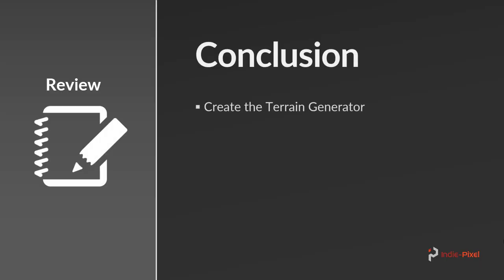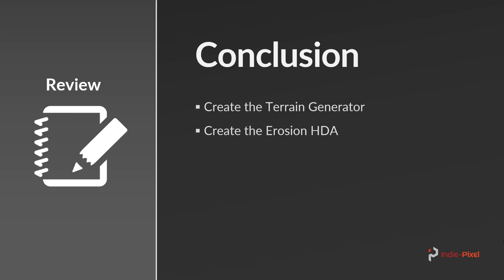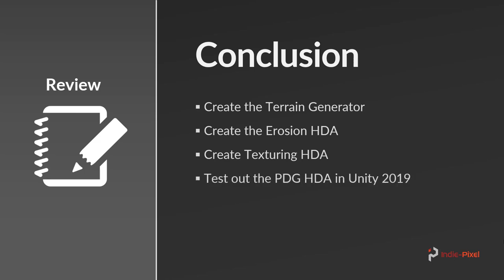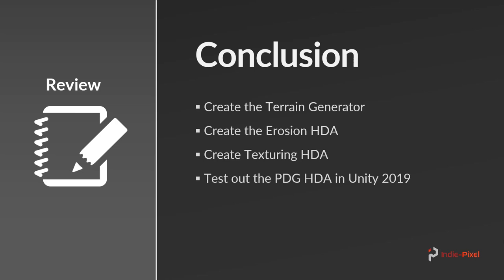Create Massive Terrains with Houdini PDG and Unity 2019.3 - Section 2 - Conclusion